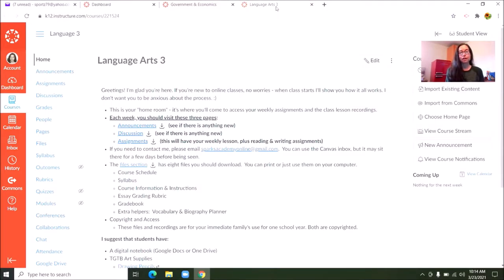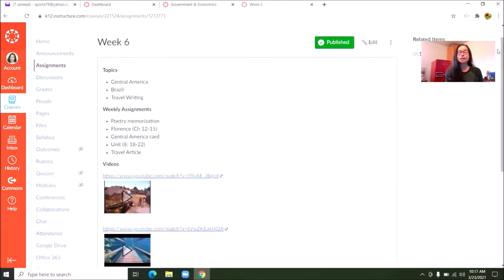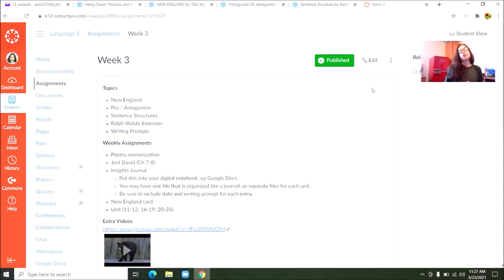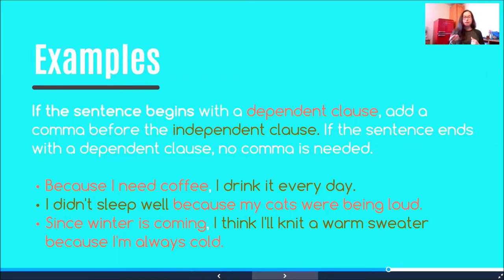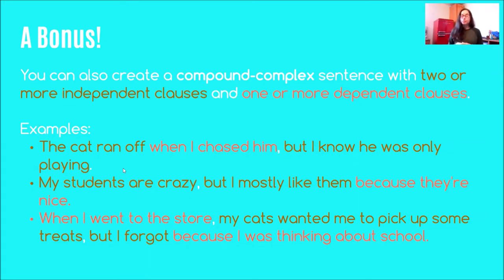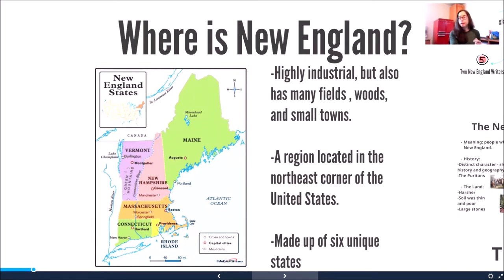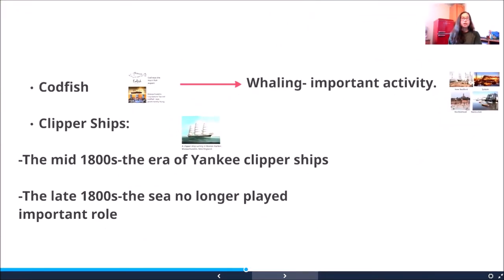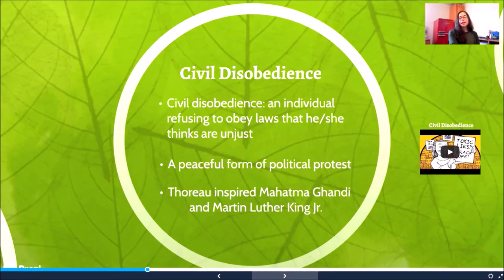The Good & the Beautiful High School Language Arts Sample Class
Get the inside scoop on Sparks Academy -- how the platform works, what students will be doing, and a lecture class from our High School Year 1 series.

High school classes include:
Language Arts - Levels 1, 2, and 3
Level 7 (8th / 9th grade) Language Arts
World History
US History
Government & Economics
College Prep

Citations
Prezi presentations - licensed for reuse